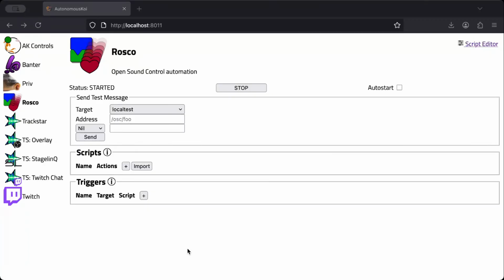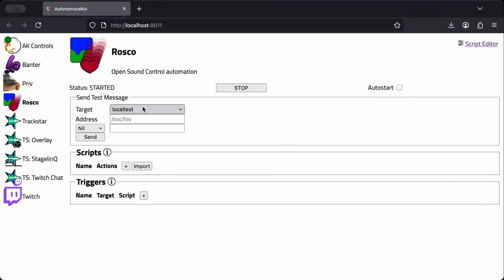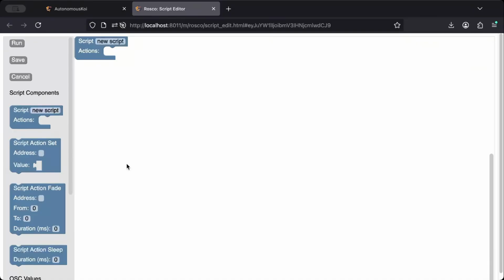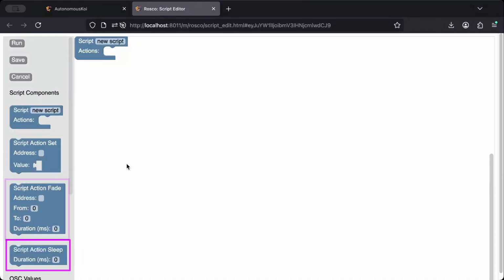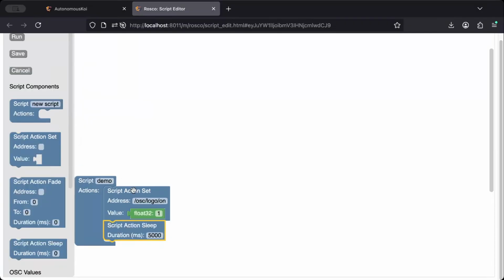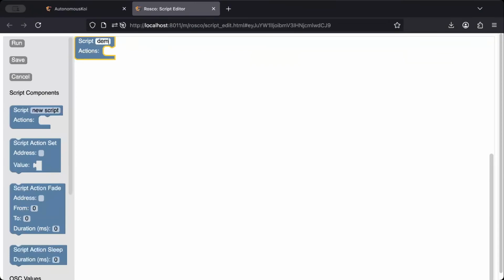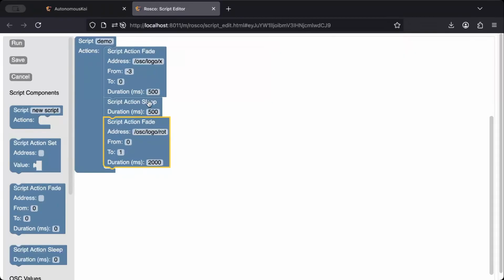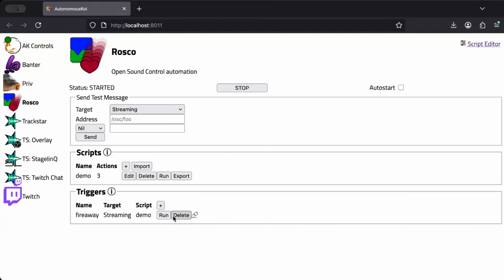AutonomousKoi - OSC and Rosco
AutonomousKoi provides functionality for plugins to send Open Sound Control Messages to other programs.

The Rosco plugin allows you to visually create scripts send a sequence of OSC messages, controlling and animating applications like Magic Music Visuals and Resolume.